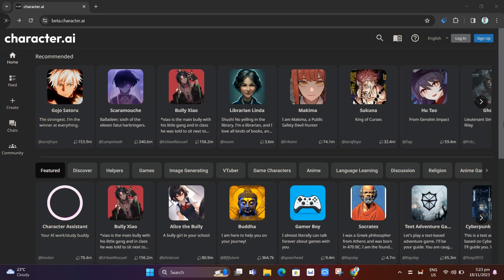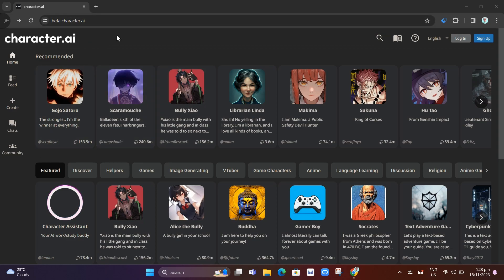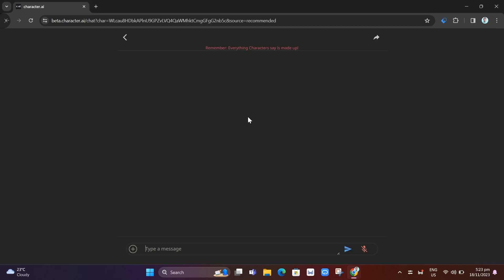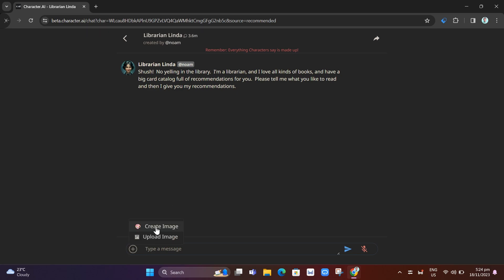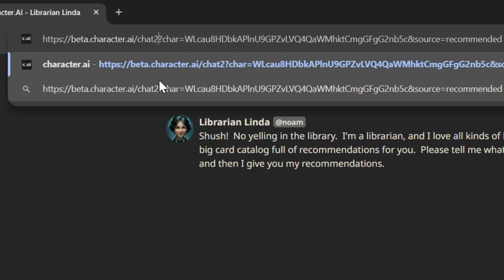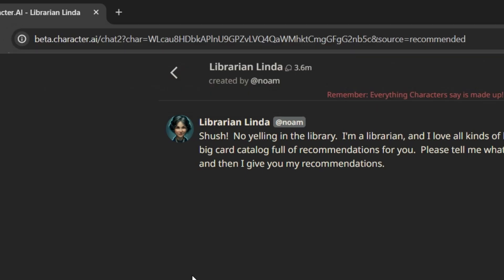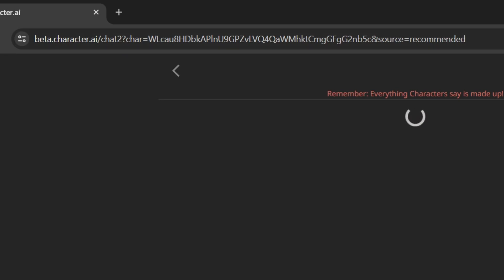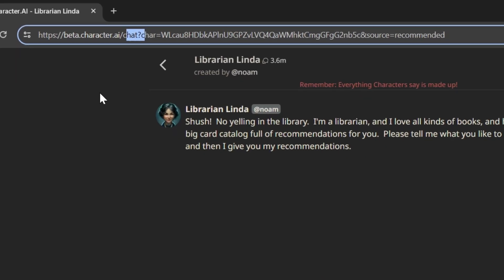How To Send PICTURES On Character AI (Easy Method)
In this video I'll show you How to Send PICTURES on Character AI (Easy Method).The method is very simple and clearly described in the video. Follow all of the steps & you will know how to upload image to Character AI!